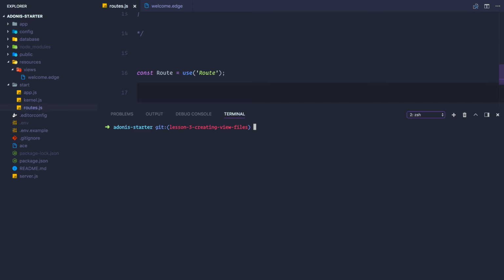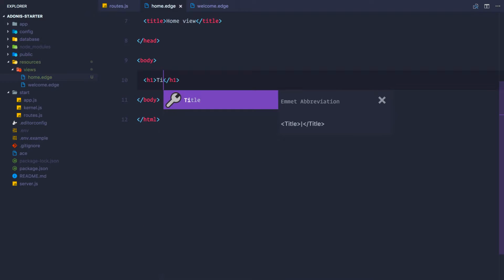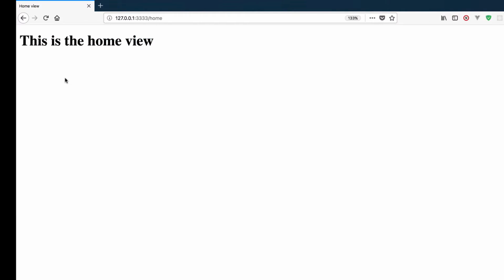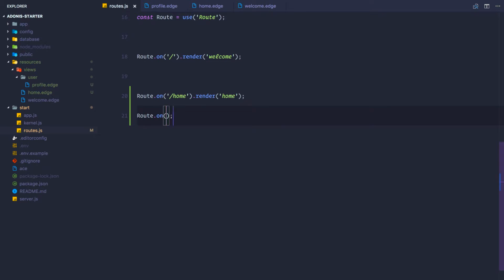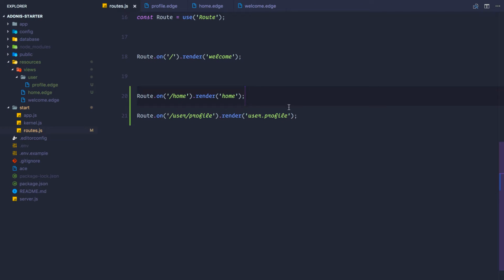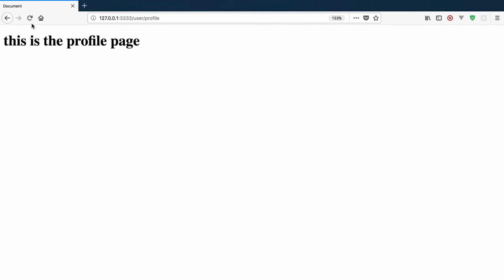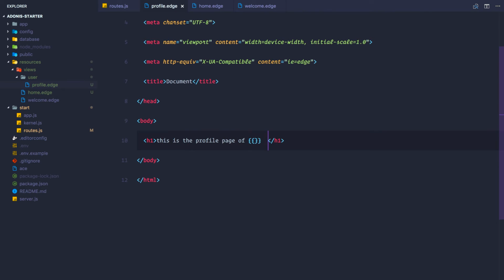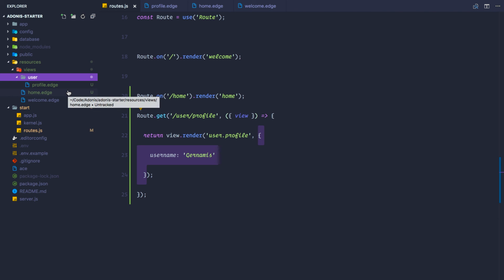lesson 3 creating view files